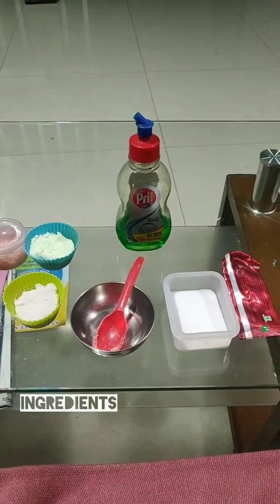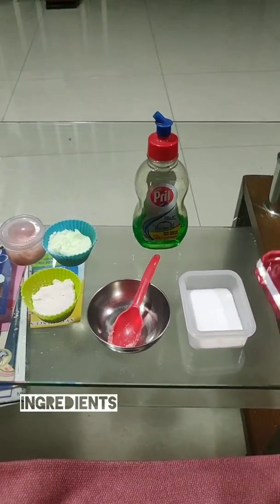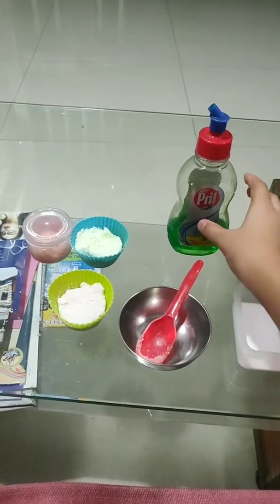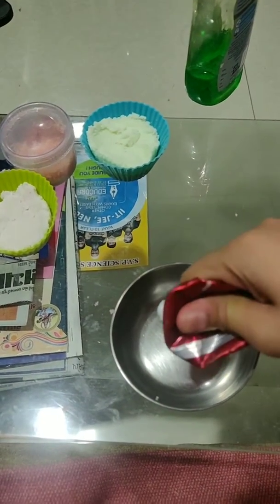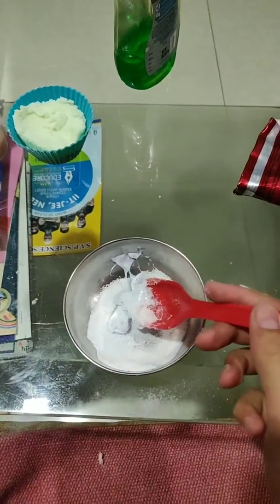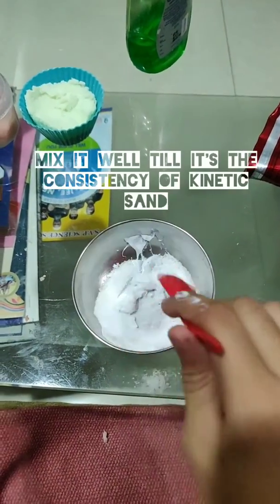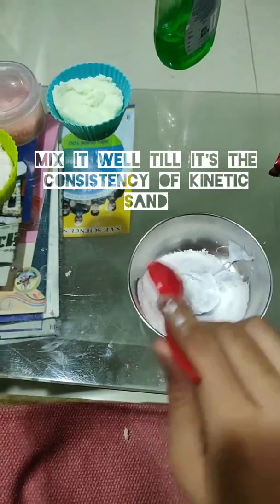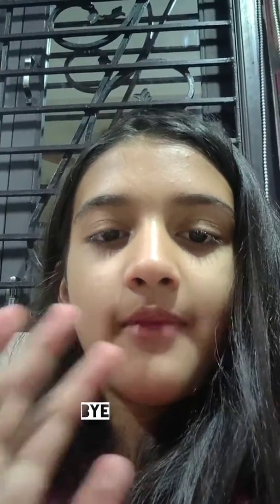DIY MANIA with DHRUVI #2: Make your own Cynatic Sand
VLOGGING

A fun way to GET RID OF CAMERA CONSCIOUSNESS and IMPROVE COMMUNICATION SKILLS!

We handed a task to our students to make a VIDEO LOG every week about something that they enjoy doing.
Each student/ group has made their own VLOG SERIES.

DIY MANIA with DHRUVI #2: Make your own Cynatic